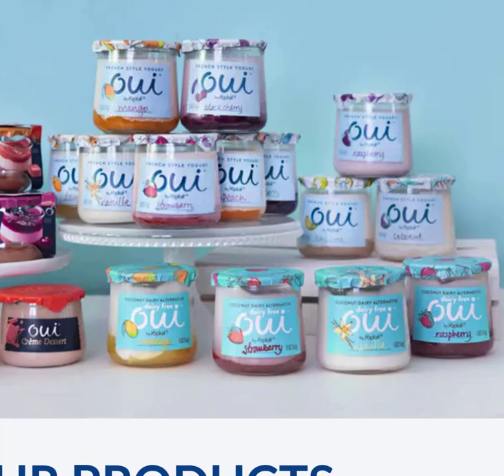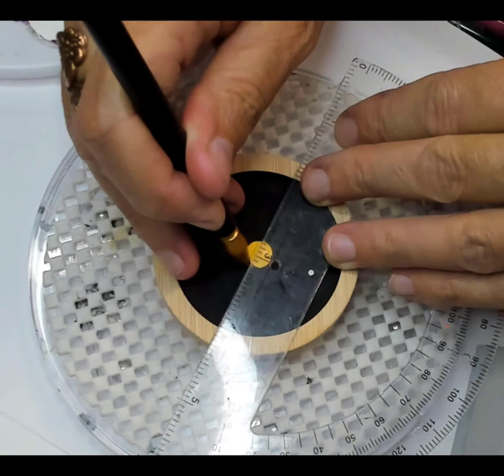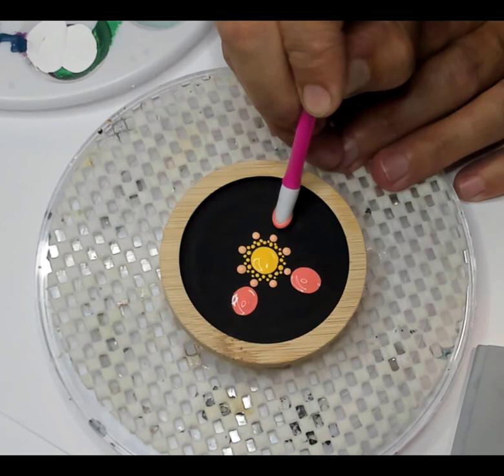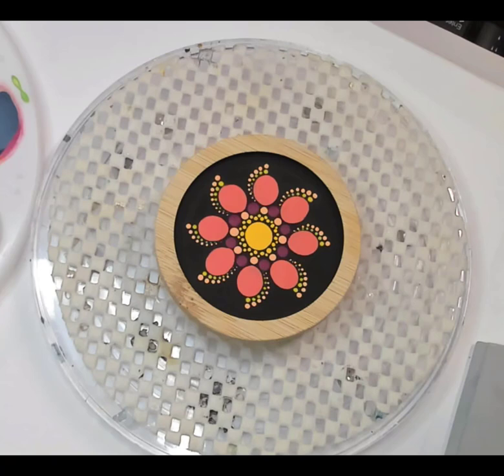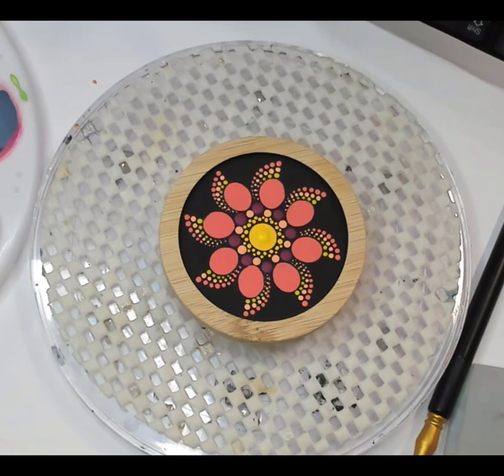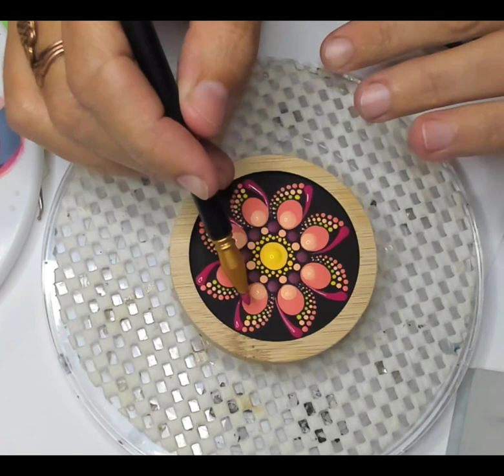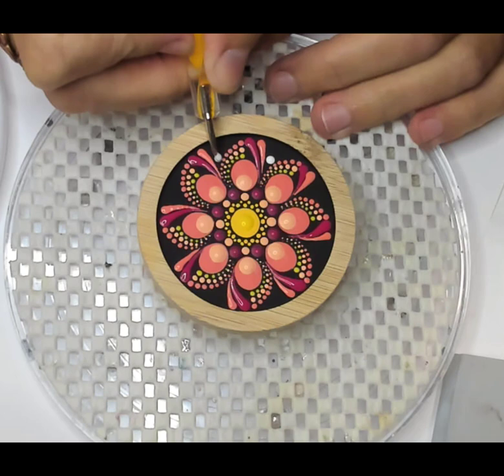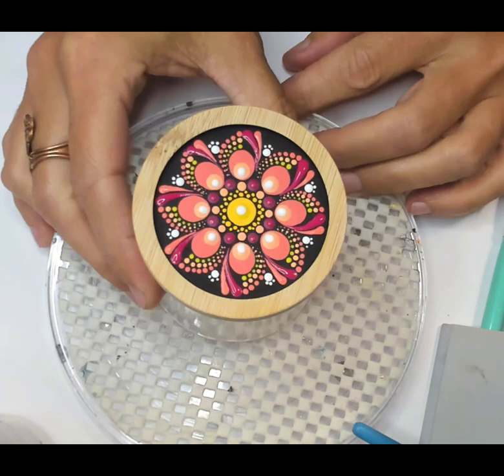Easy DIY OUI Yogurt Jar Upcycle Recycle ~ Dot Mandala Painted Lid ~ Gift Idea ~ Miranda Pitrone Art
I am always on the hunt for things to paint and upcycle. I love the yogurt, but the jars are so cute! I managed to find lids to fit the jars! Now we have a fun thing to paint that is budget friendly and it will make a great gift or storage for those special little things. Come see how I did this mandala on bamboo. Store spices, coins, seeds, candy. endless possibilities.
I spoke with my wholesaler. They have discontinued the lids :( I was able to go on Amazon though and find 2 that looked promising: one has a rounded egde
the others are a blunt edge

COLORS USED:
DECOART: Coral Blush, Coral Shell, Primary yellow, berry cobbler, white, black
Multi-surface: fruit punch

TURNTABLE / Lazy Susan:

Sponge Brushes to apply base coat and varnish

Acrylic Rods 8pc set

The angle spot detailer Brush

Want to protect your work?
This Liquitex varnish has a UV protectant
Duraclear High Gloss
Decoart Pouring Clear Coat
Decoart Triple Thick Varnish

other fun paints:
Decoart Metallics pack
GenCrafts Pouring set 24
GenCrafts Metallics
Arteza Jewel Tones
Arteza Spring pouring
Pebeo Paint: Icy Rosse
Pebeo Paint Sampler
Multi Surface Decoart Paint Set

This is costs you nothing and I use a substantial amount of this to put right back into my business and finding great products to use. I am so ecstatic that you have chosen to practice my designs. It takes me a great deal of time and effort to make these videos, come up with designs, find great products for you all and sell my own products to try to make ends meet for my family. I humbly request that you do not sell my designs. please feel free to give them away or share the videos. Truly I appreciate.
Miranda